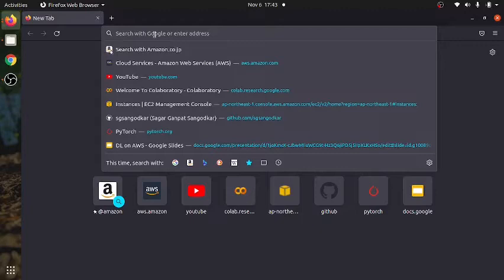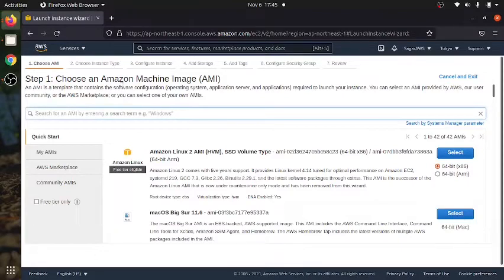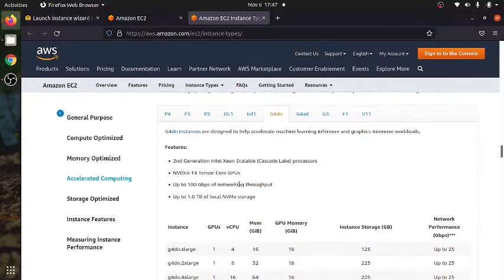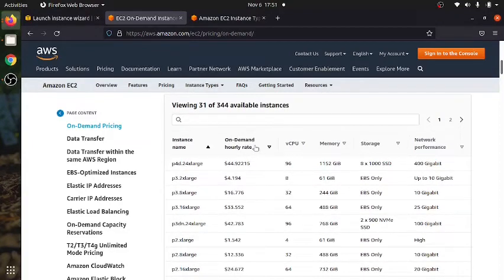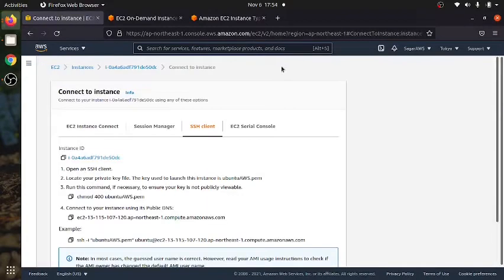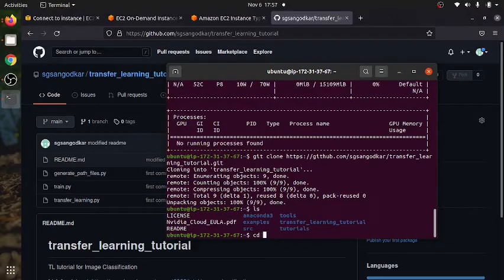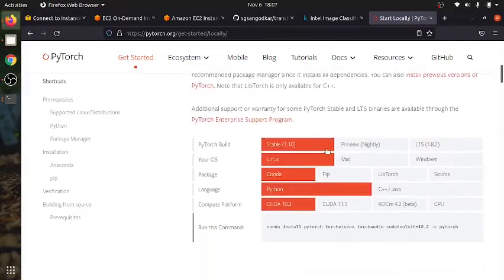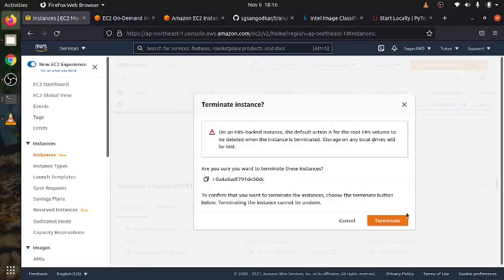Deep Learning on Cloud using Amazon AWS | EC2 GPU Instance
Easy Steps to Train CNN Models on Amazon EC2 GPU Instance

In this video, we will learn how to use cloud EC2 GPU instances of Amazon AWS.
This is a part 2 of my video on Transfer Learning using Pytorch.
The Part 1 explains the concept of transfer learning, discusses custom DataLoaders, implements transfer learning in PyTorch.